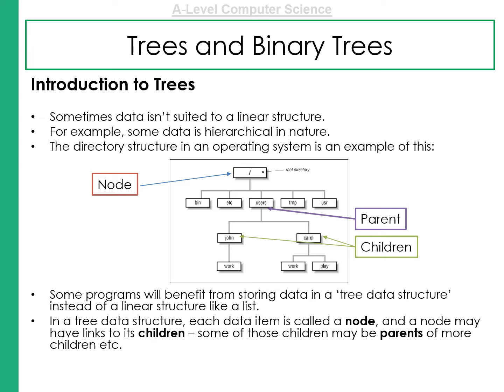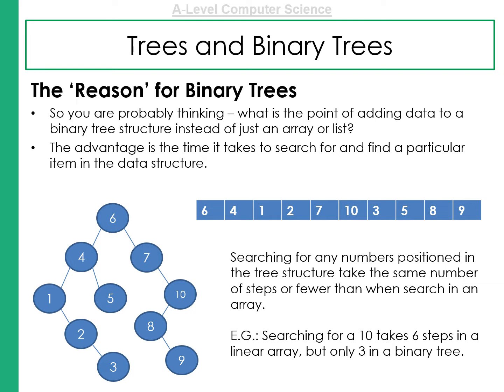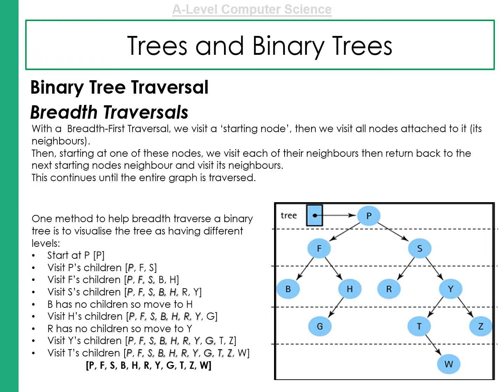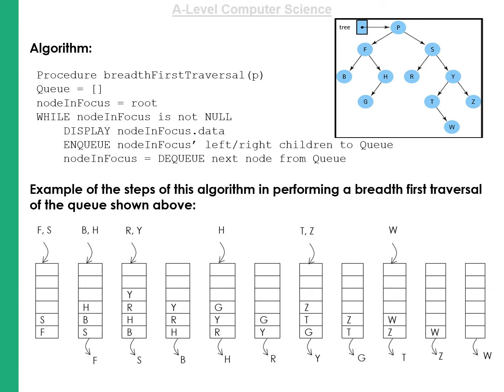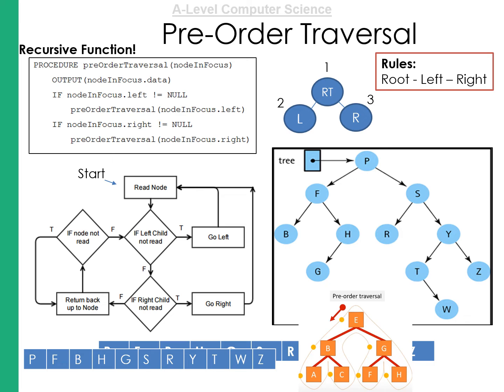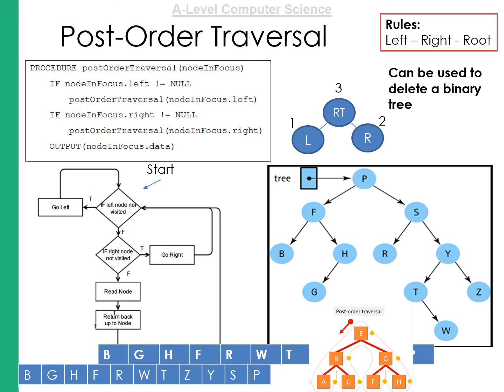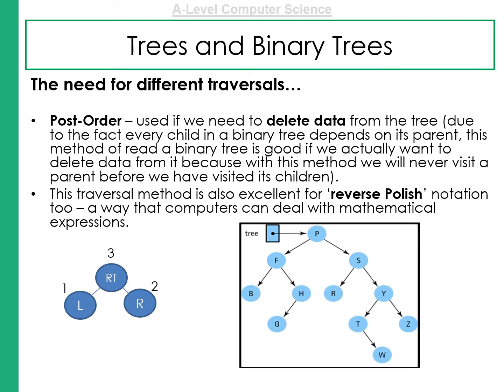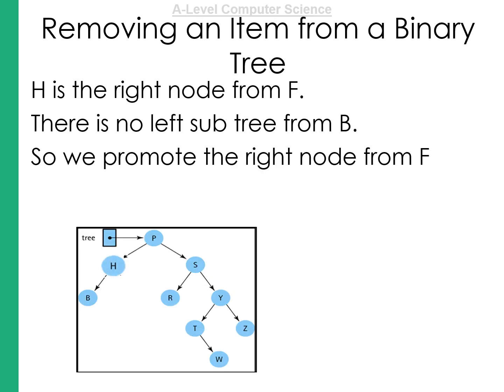1.4.2 Trees and Binary Trees